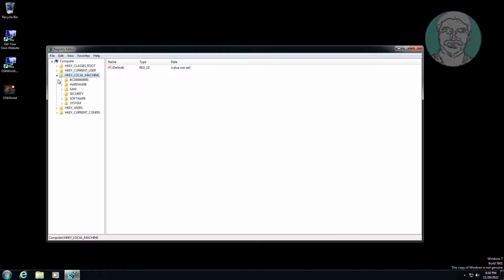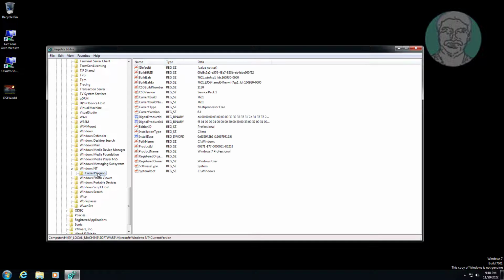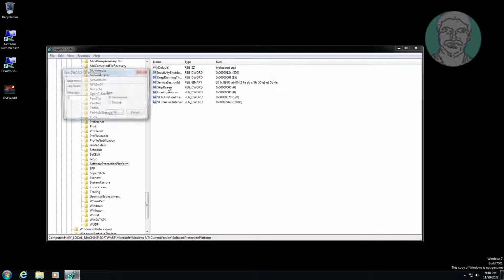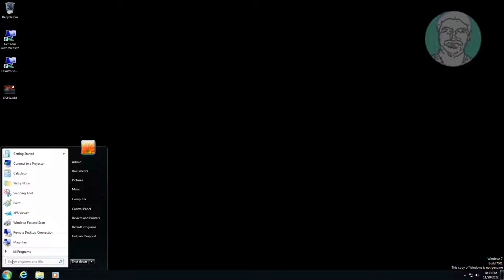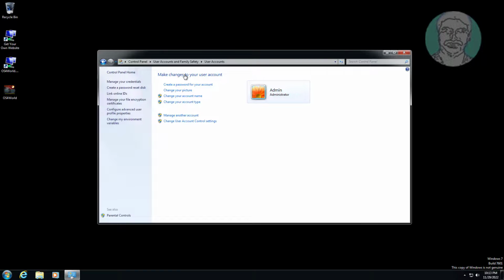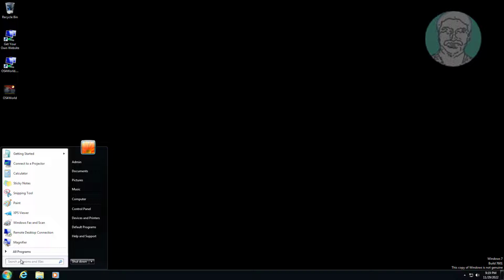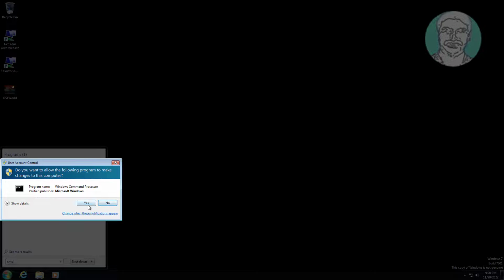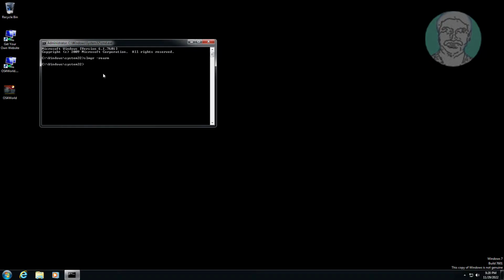Fix Error: 0xC004F025 Access Denied: The Requested Action Elevated Privileges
This Tutorial Helps to Fix Error: 0xC004F025 Access Denied: The Requested Action Elevated Privileges

00:00 Intro
0009 Open Registry Editor
01:13 Skiprearm Value Data
01:33 Restart System
01:41 Open Control Panel
01:56 Change User Access Control Settings
02:08 Open Command Prompt
02:24 Run A Command
02:52 Closing